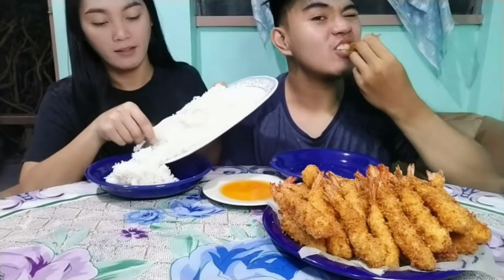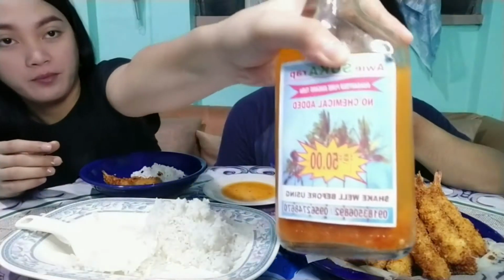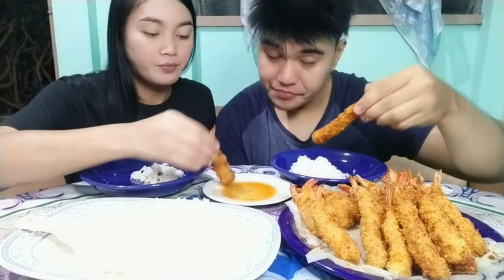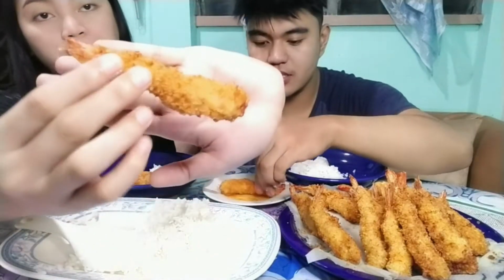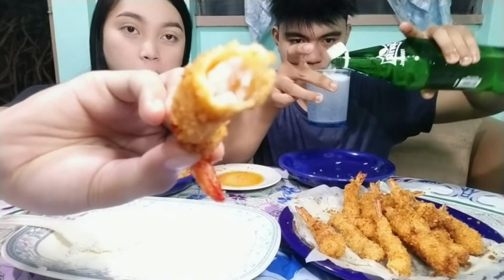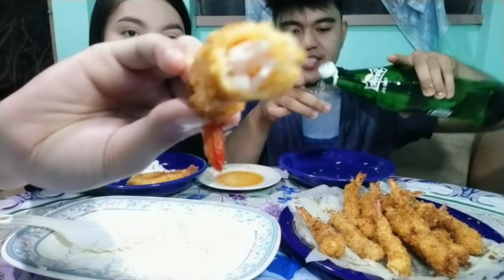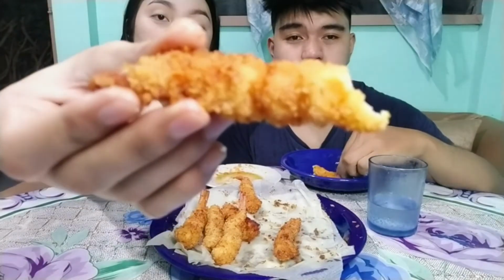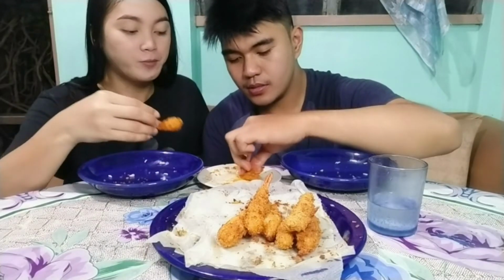Tempura Shrimp Mukbang (Vlog #6 Mukbang)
Prepared Home Made Shrimp Tempura,
Long process of Preparing and Cooking

Continue your support and love for our channel

Shoutout will be out on our next mukbang

Got internet connection problem sorry for that guys,

Give us some recommendation